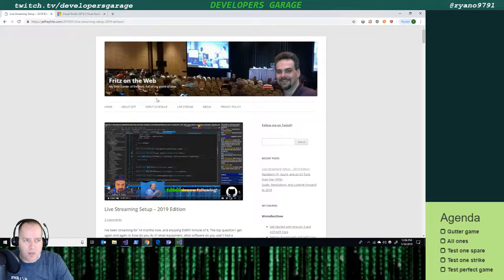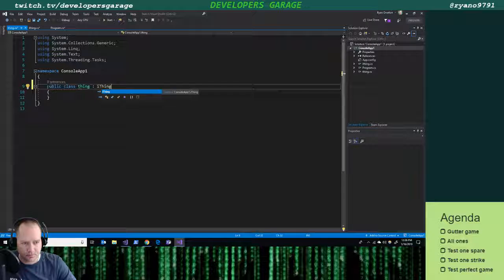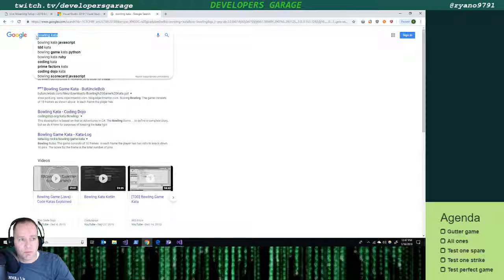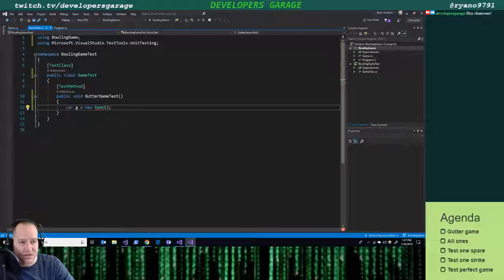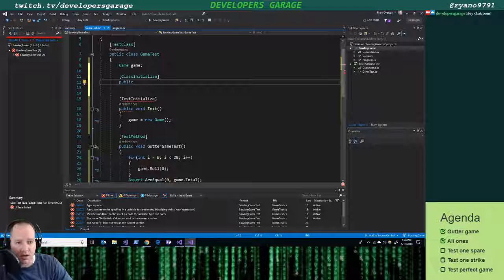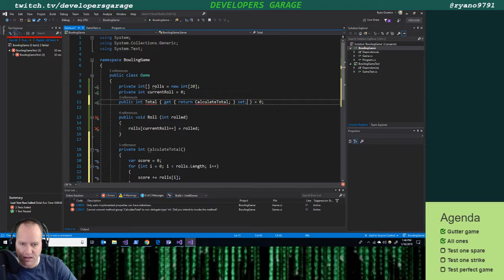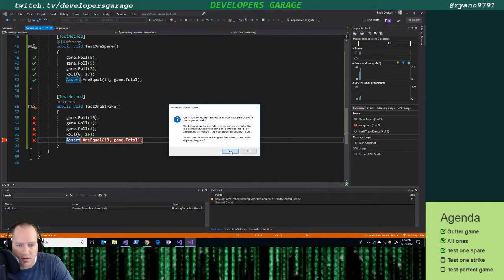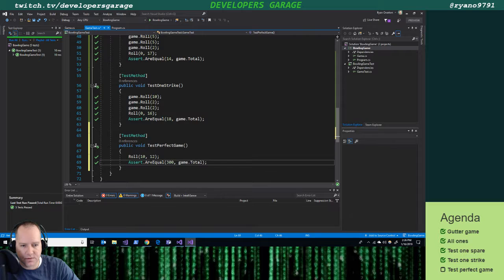January 16, 2019 - Code Kata, Unit Testing and Bowling!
Kata's are a martial arts technique used to train an individuals mind, body and spirit. An individual would practice the same technique over and over, until it becomes 2nd nature. In the practice of coding, we use this same philosophy to train , or sometimes retrain, and instill good practices in to our daily routine of coding.

Today we explore a few small time saving tips and tricks and then move in to improving our unit testing ability by performing the Bowling Game Kata... LIVE :)

Let me know, in the comments below, what you think, how the stream can improve and topics you'd like to see and hear about!